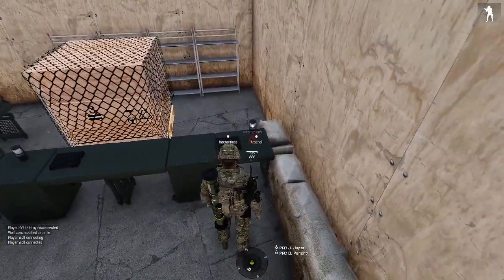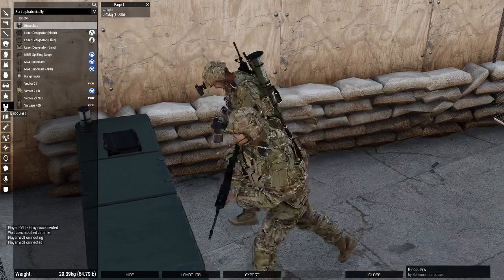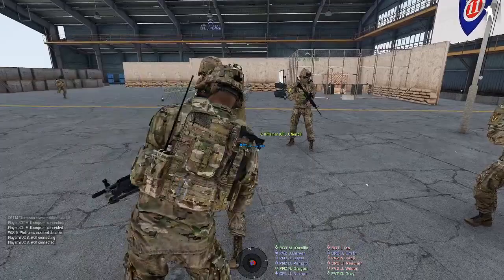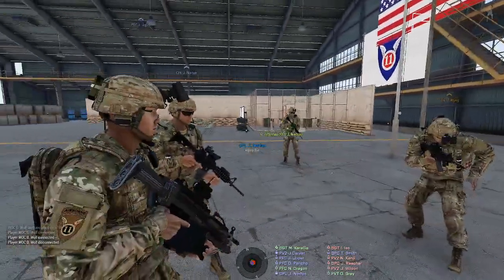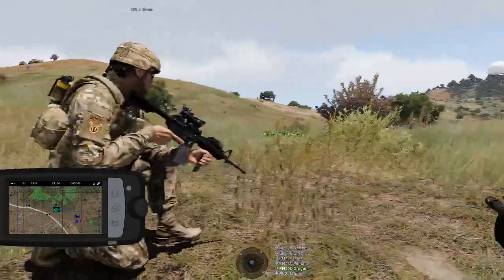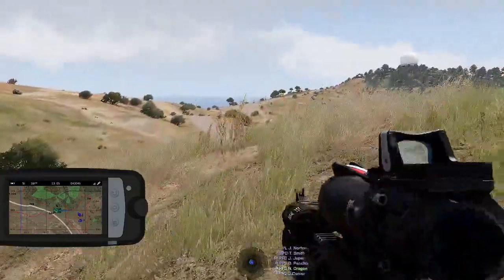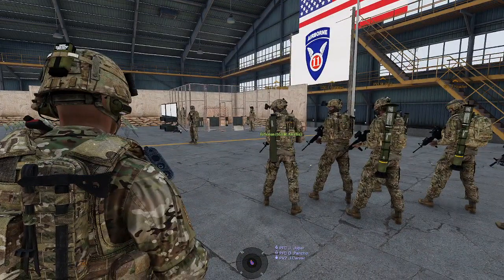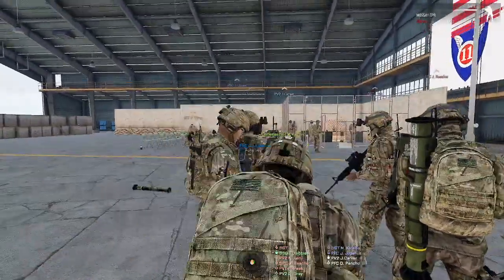Rifleman suffers in CQB || Training in Stratis Pt.1 || ArmA3 Gameplay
Training Session with the 11th Airborne in our Stratis Base. Our Rifleman practices Overwatch, Town clearing, and CQB procedures.

Apply for the 11th Airborne!